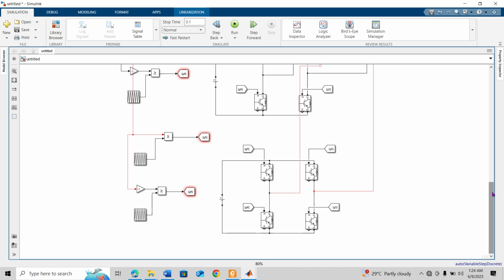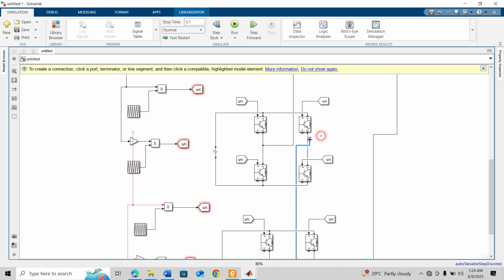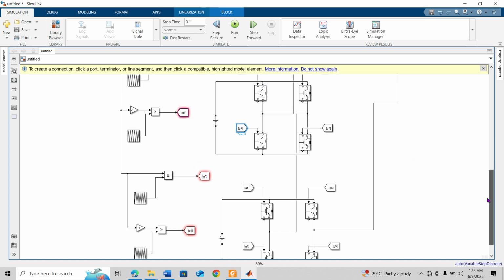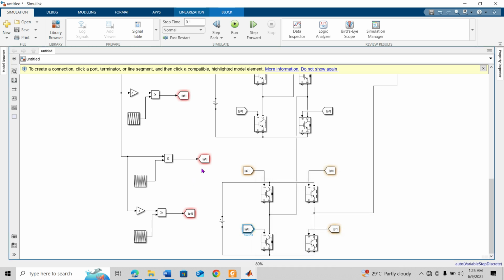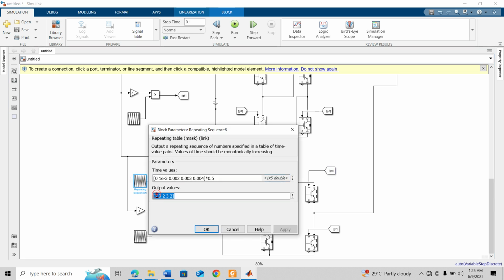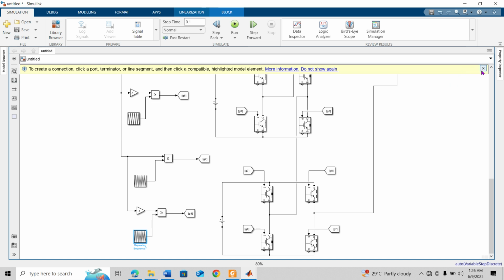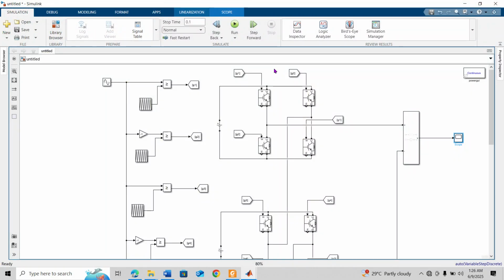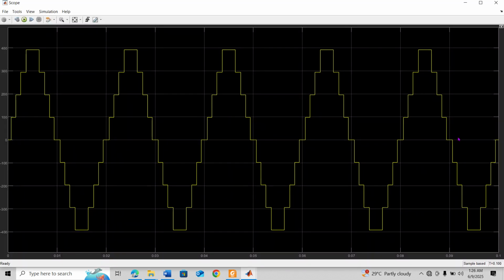9-Level CHB Multilevel Inverter in MATLAB Simulink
In this video, I demonstrate the design and simulation of a 9-level Cascaded H-Bridge (CHB) Multilevel Inverter using MATLAB Simulink. This simulation is essential for anyone working in power electronics, renewable energy systems, or inverter design projects.

Key highlights of the video:

Full modeling of a 9-level CHB inverter in Simulink

Pulse generation for multilevel output control

Stepwise output voltage waveform explanation

Ideal for research, engineering students, and academic projects

This is a great resource for understanding how CHB topologies work and how multilevel inverters can improve waveform quality and reduce harmonics.